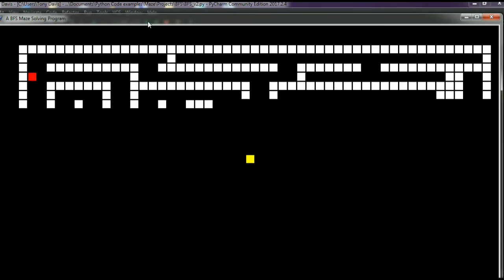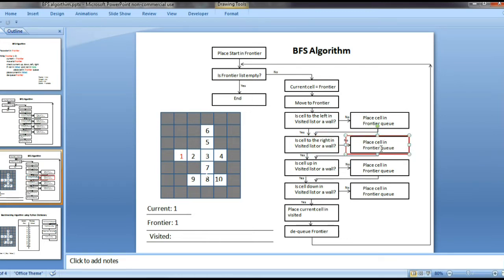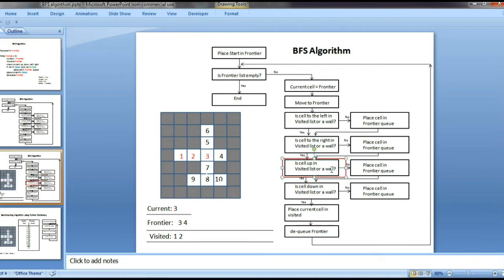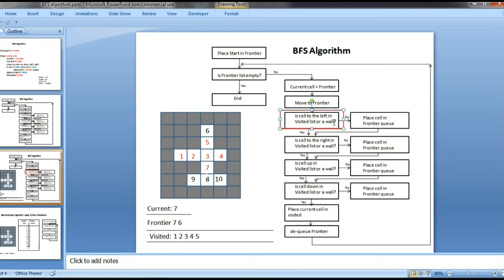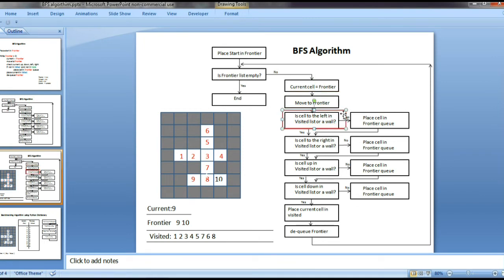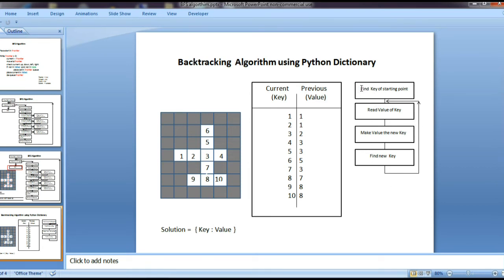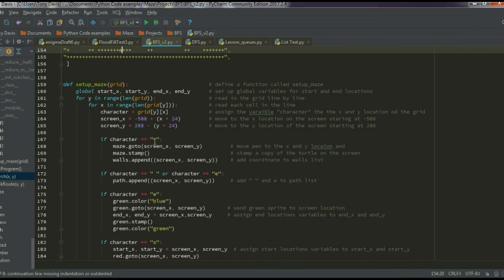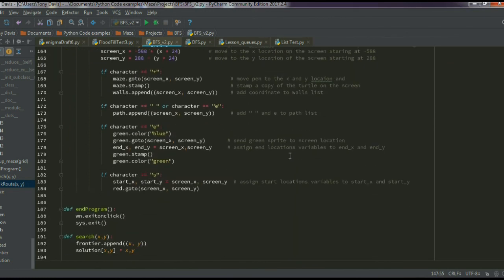Python Breadth First Search Maze solving program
Python maze solving program using the Breath First Search algorithm. BFS is one of the more efficient algorithm for solving a maze.